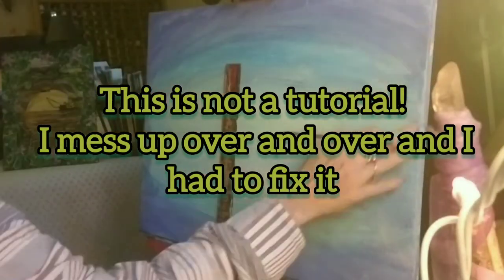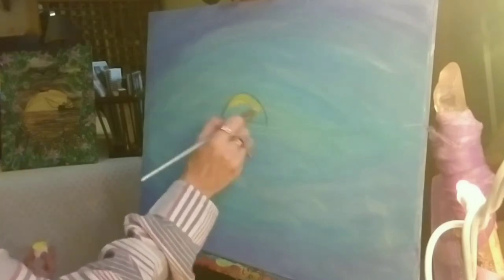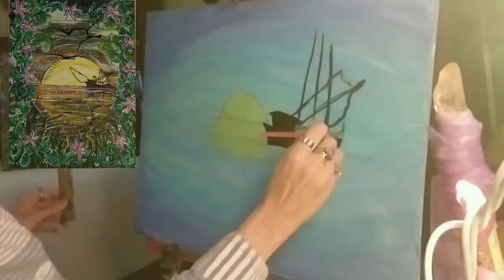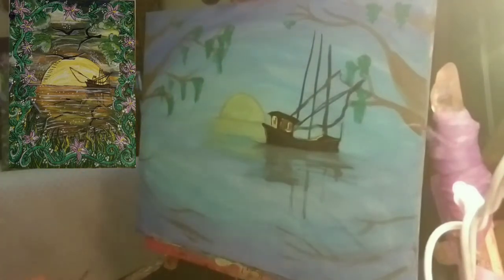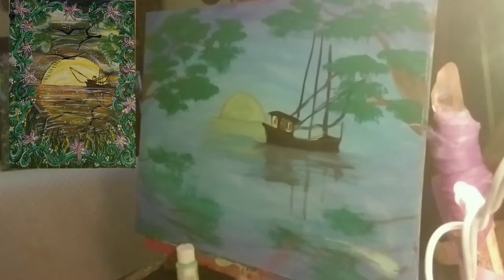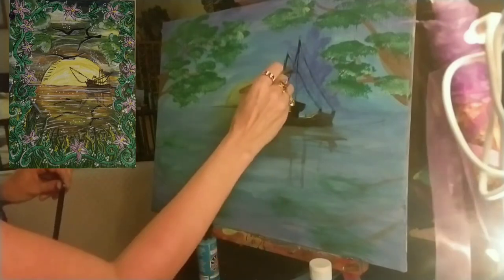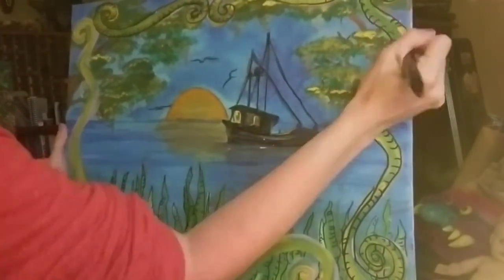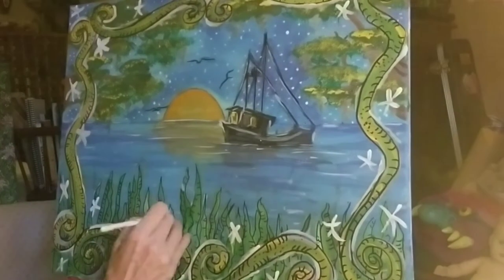pOpshelf $5 Canvas Paint / Talk Unmasking Shrimpboat Swamp Jasmine